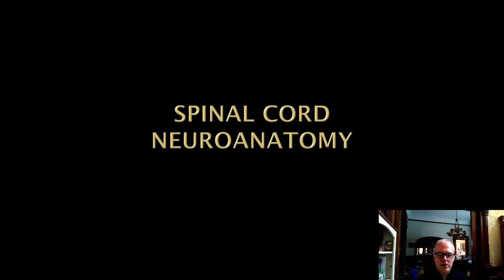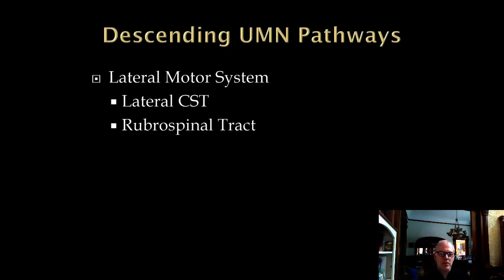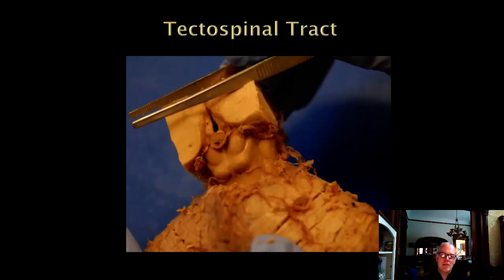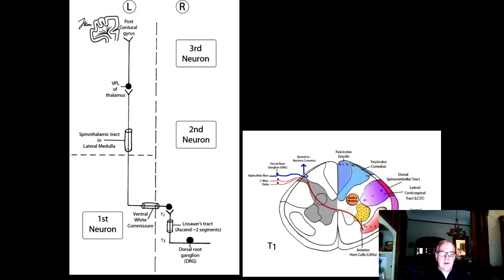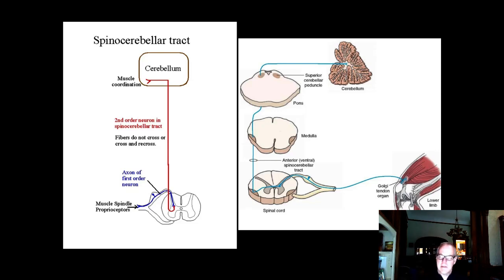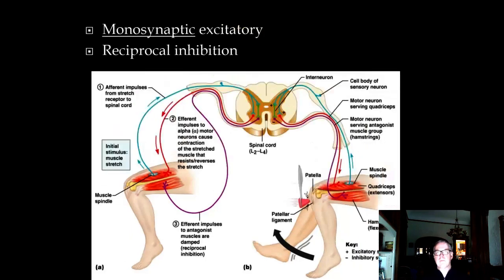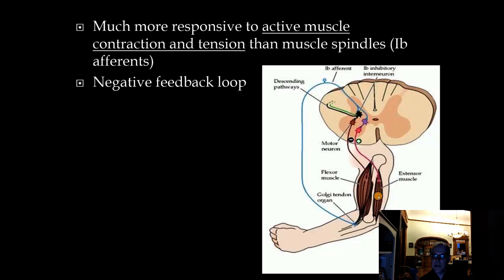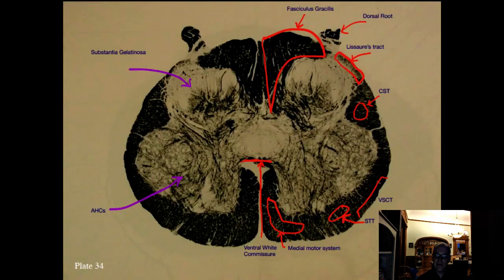Spinal Cord Neuroanatomy